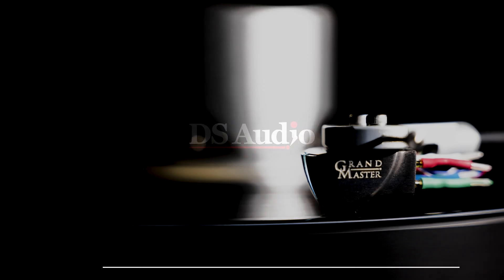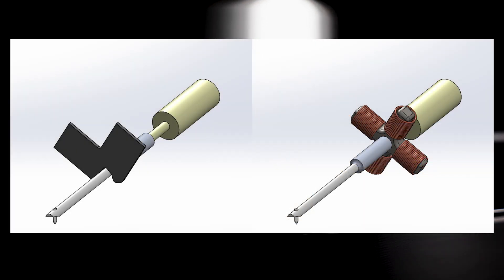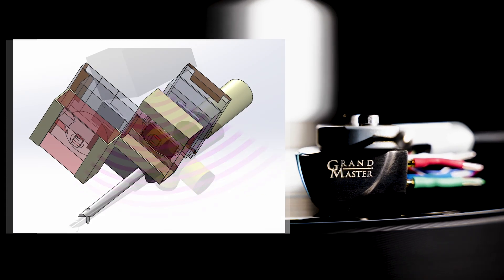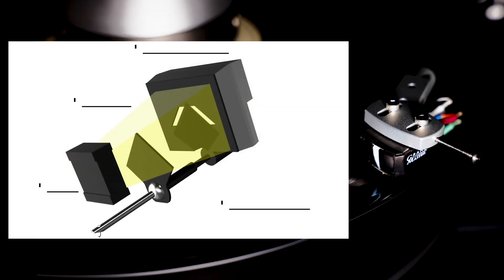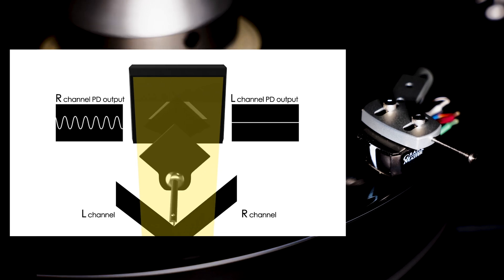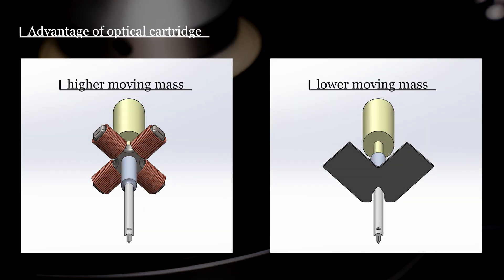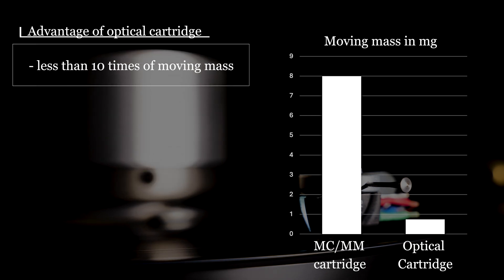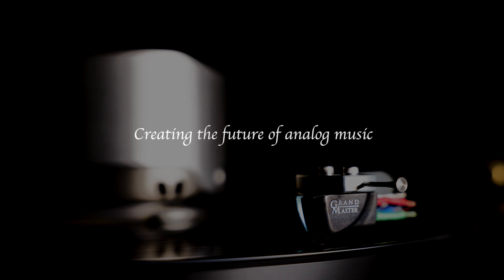How optical cartridge works(English)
We explain the difference between optical & MM/MC cartridges. You can understand how optical cartridge works and what is the benefit of the optical cartridge.